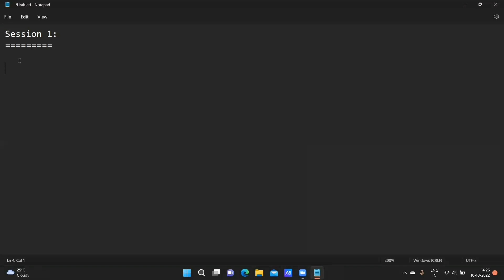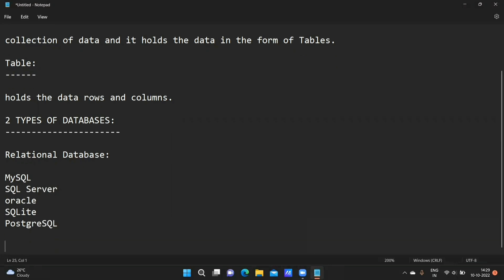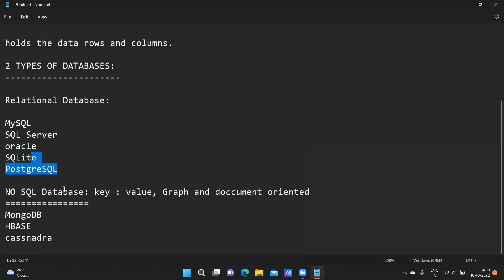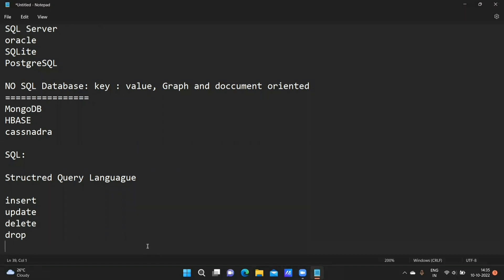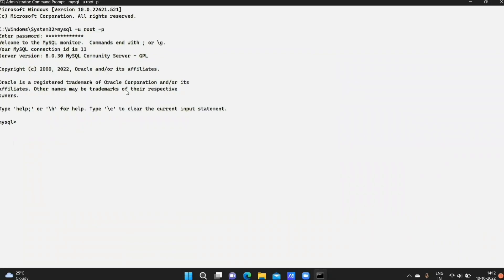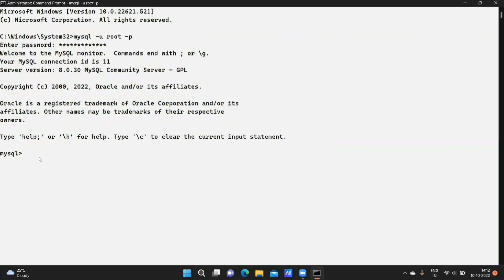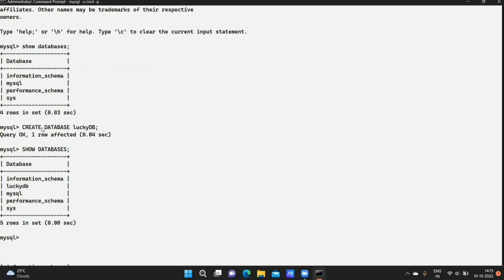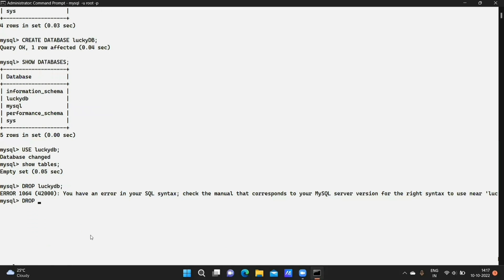SQL Full Tutorial in Telugu | How to Install MySQL in Windows | SQL Course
What is SQL , how to install MySQL in windows in Telugu, how to create Database in MySQL, SQL FULL COURSE IN Telugu, SQL Tutorial for Beginners to advanced .